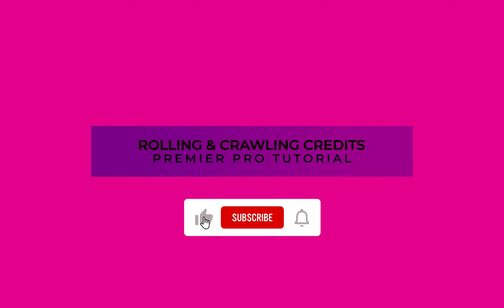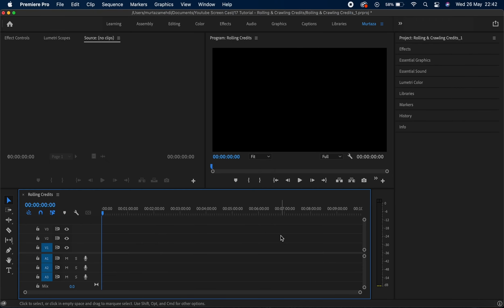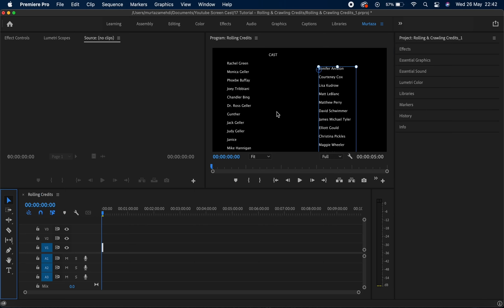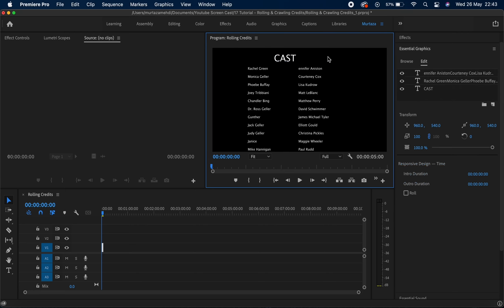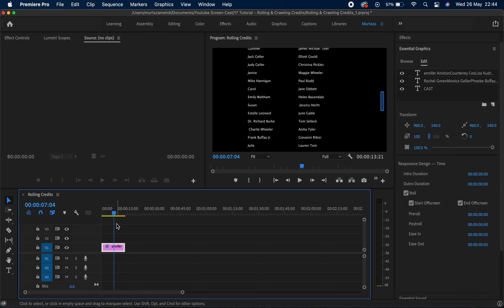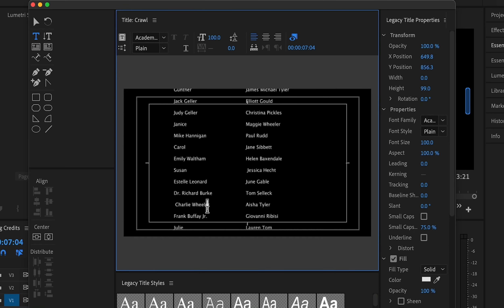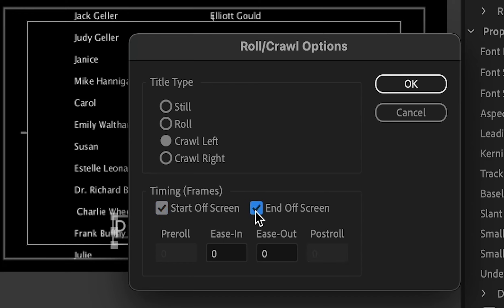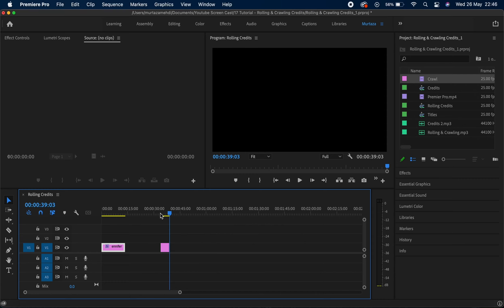Add Ending Credits in Premiere Pro | Add Rolling & Crawling Credit | Tutorial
This tutorial is an extract from the complete Adobe Premiere Pro 2021 course. In this tutorial we learn about creating Rolling and Crawling Credits in Premiere Pro.